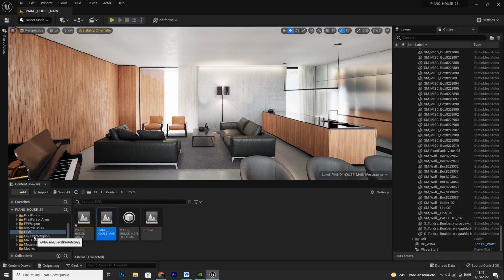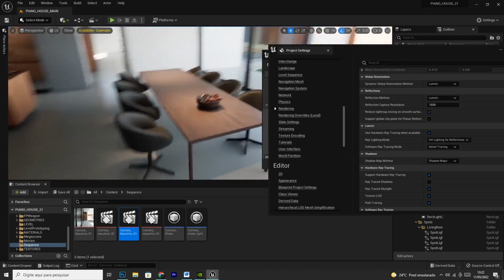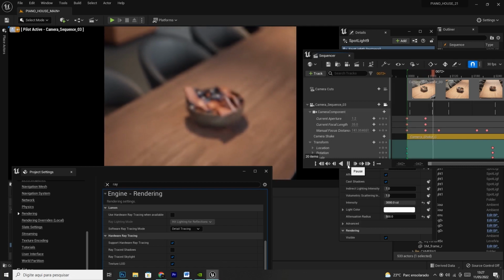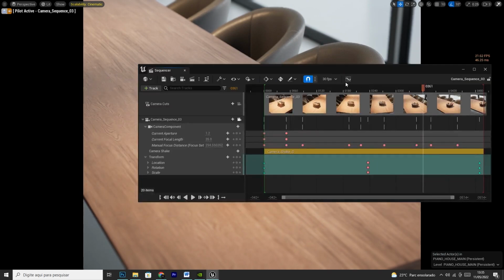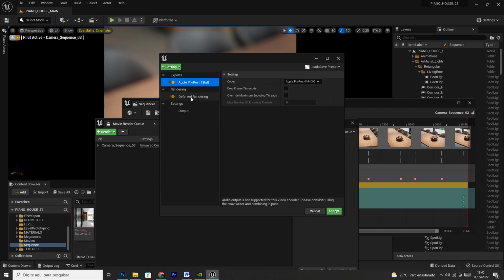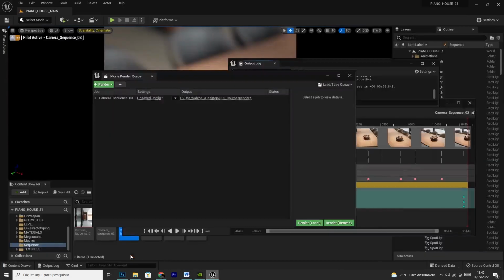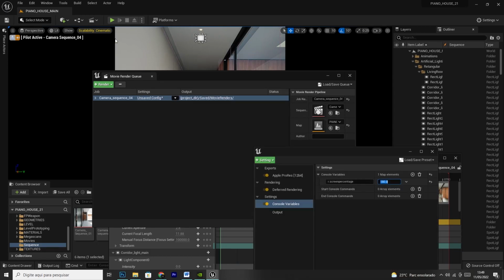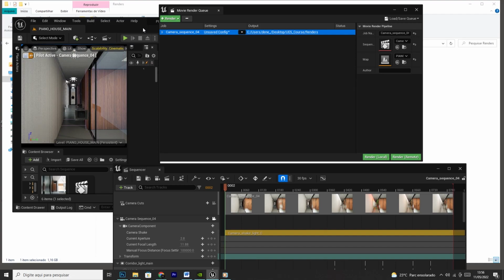95 (Animations Part 2 - Movie Render Queue) Raytracing + Movie Render Queue